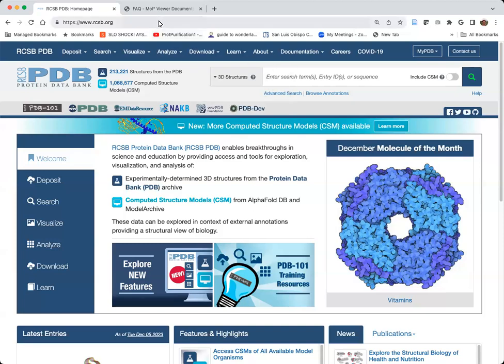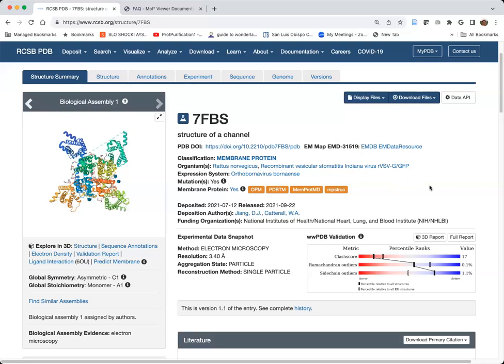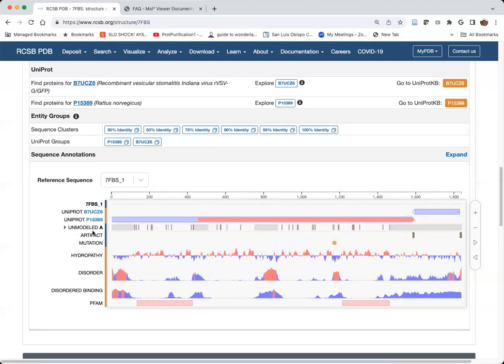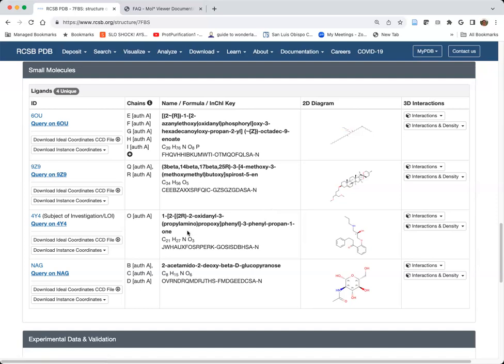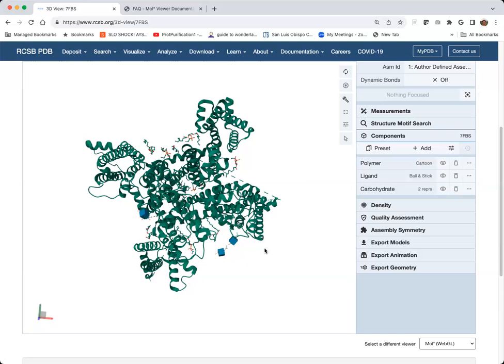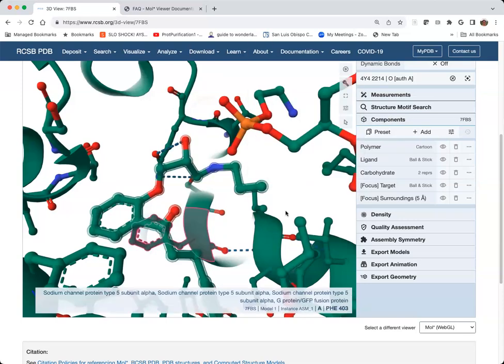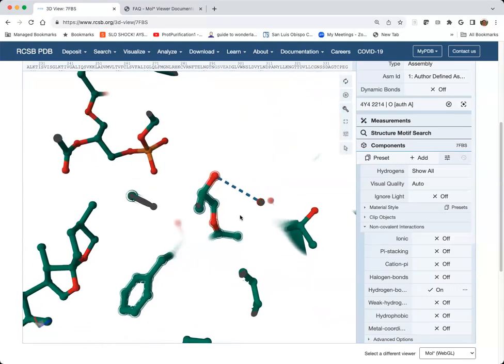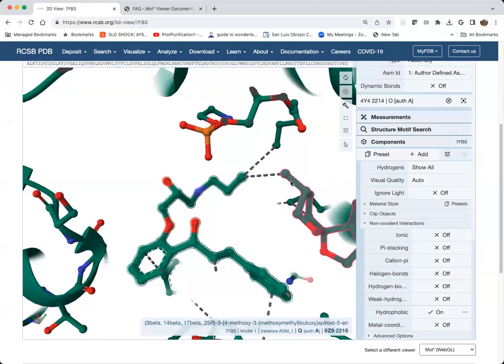PDB tutorial for Biochemistry course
This is a quick overview of how we will use PDB in our biochemistry course.